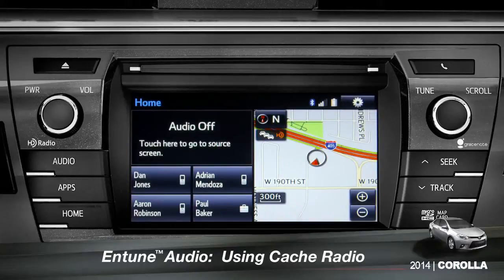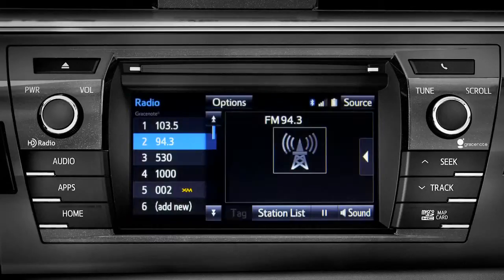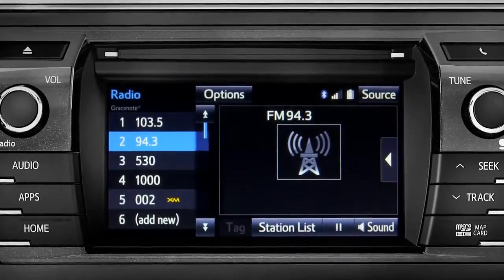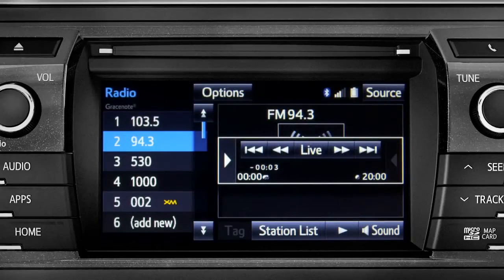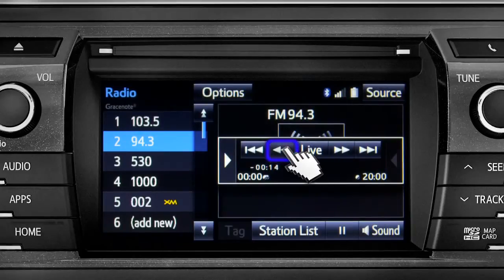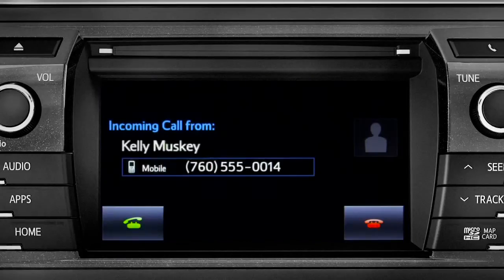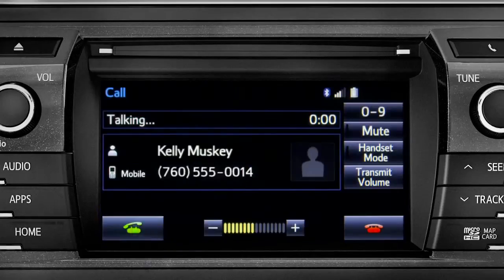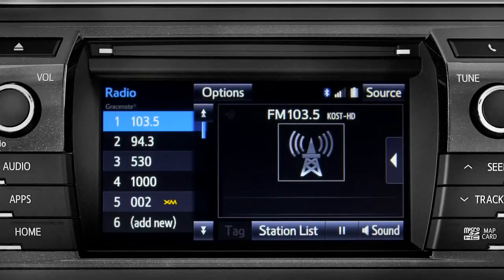Corolla How To Using Cache Radio 2014 Toyota Corolla